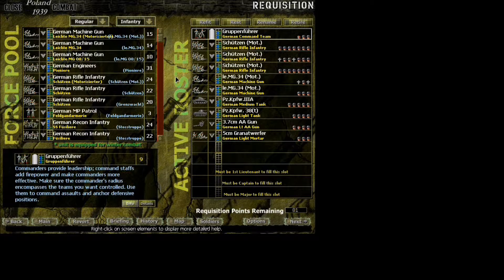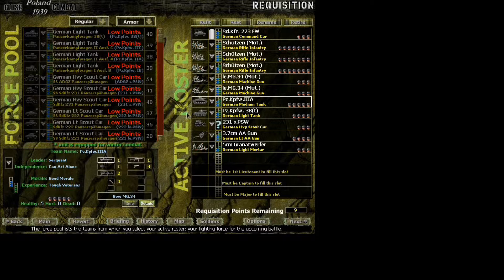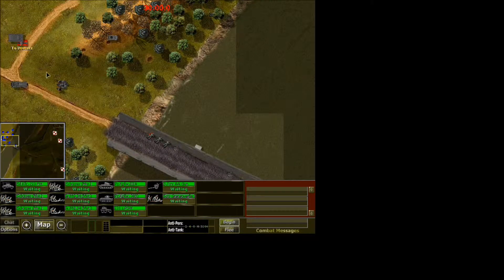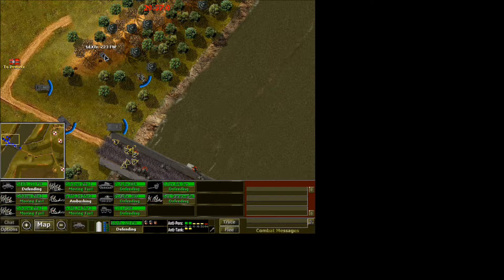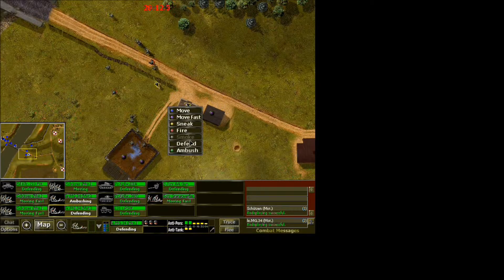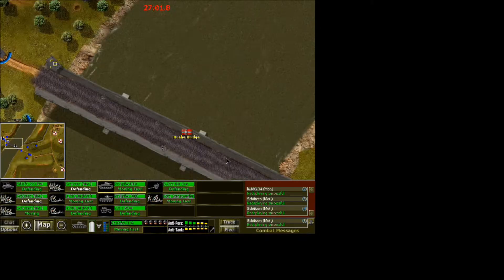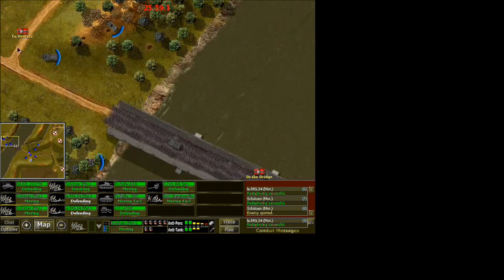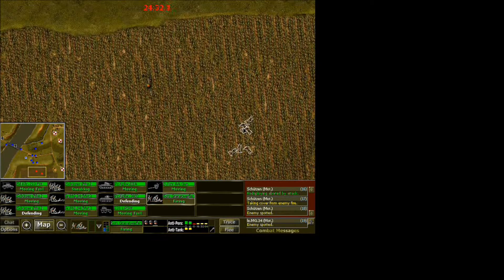Close Combat - Poland '39 [2] Germany : River Crossing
We capture a bridge and force a crossing.  Blitzkrieg is on.  Forward my men!  We shall smash into the enemy with our force of arms